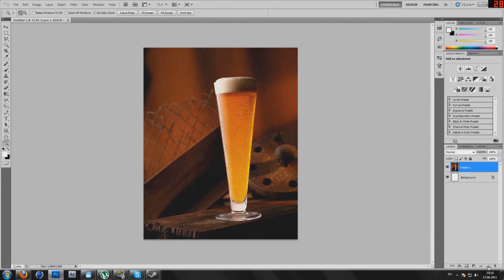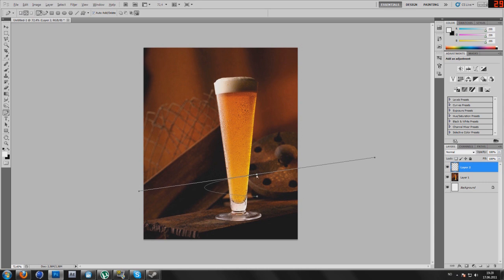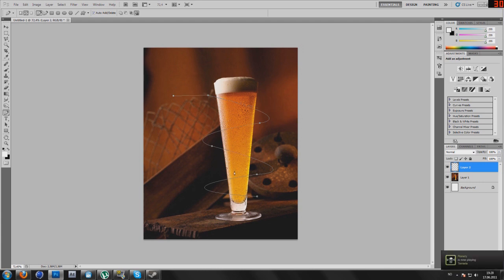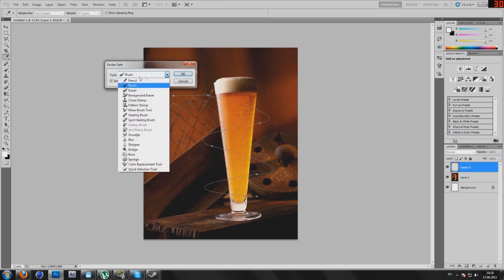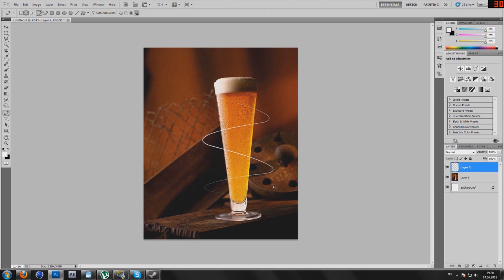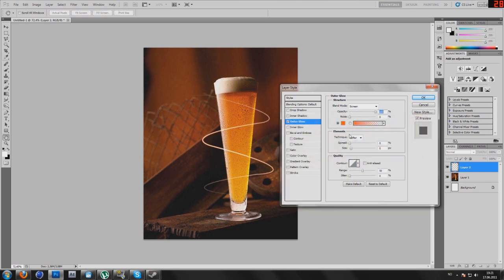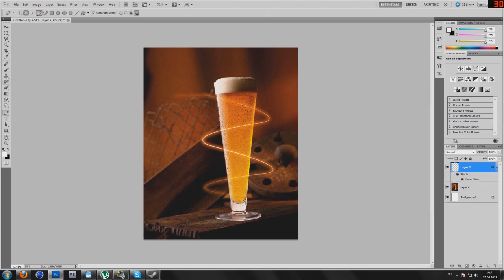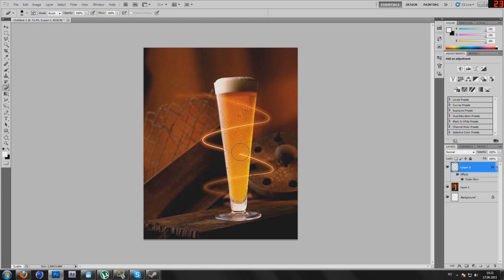Photoshop - How to make lightstrokes by DRM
New Tutorial by our Graphic - Tutorialmaker DRM

Song: The Dean's List - Dear Professor